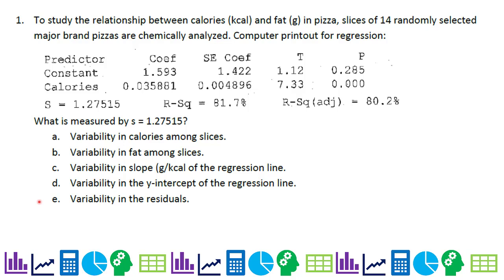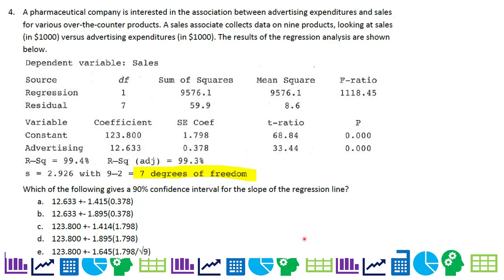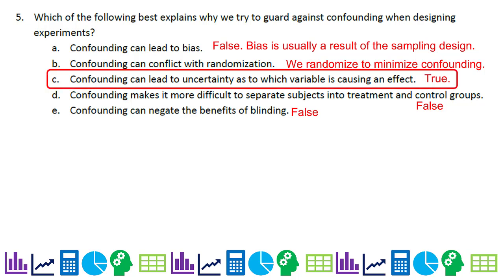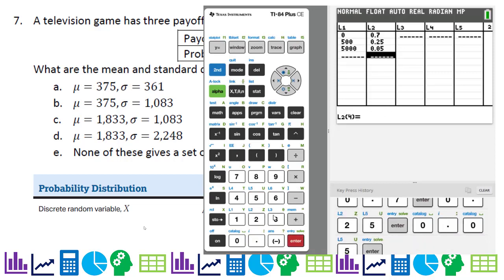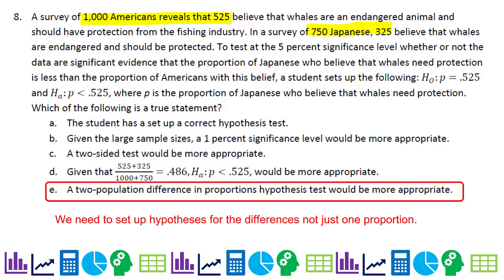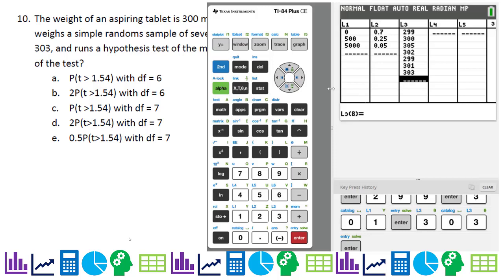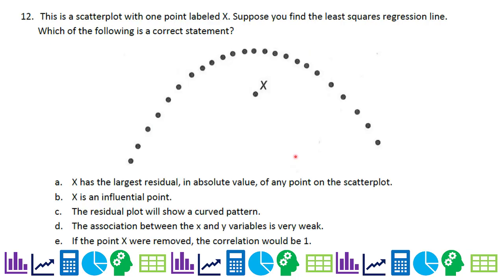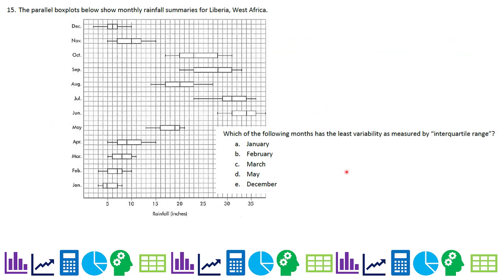K3 Reflection Solutions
Practice problems for inference with slope and older topics.